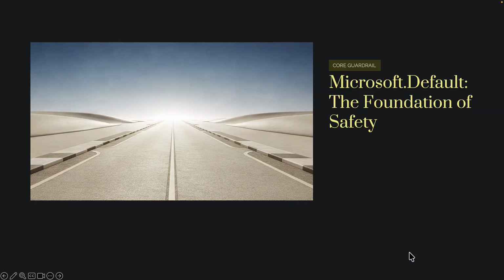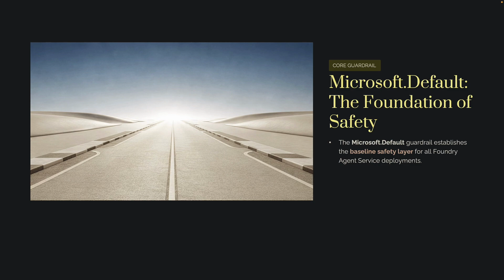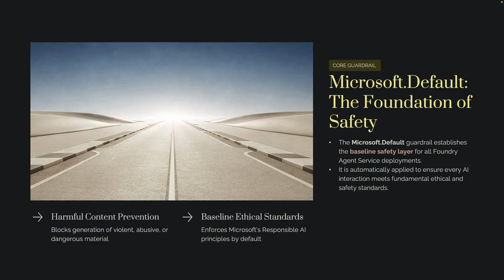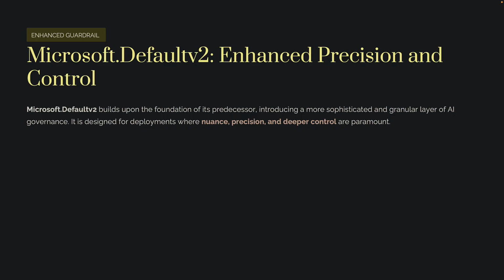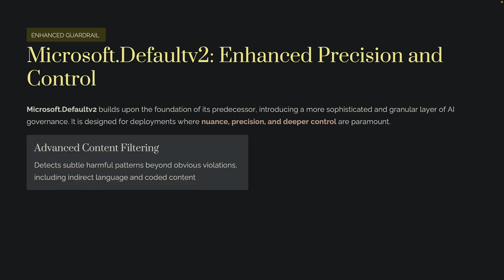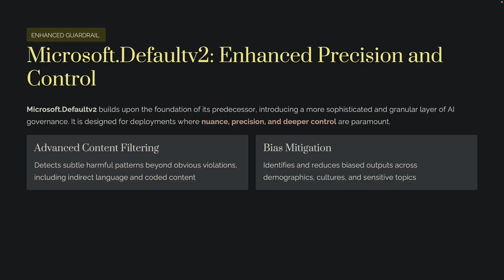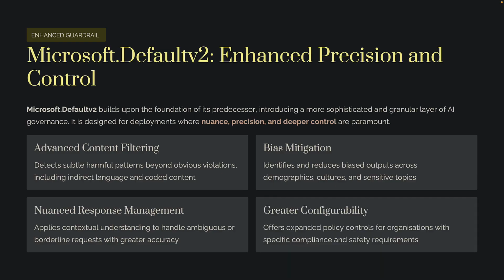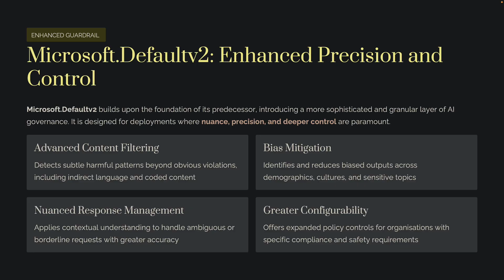Microsoft Default: v1 to v2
What changes when you move from the v1 to the v2 default experience in Microsoft Foundry — and how to migrate smoothly.

In this video:
• Key differences between v1 and v2
• What stays the same, what breaks, and what improves
• A recommended migration checklist

Useful if you built on the earlier Foundry experience and want to understand the upgrade.